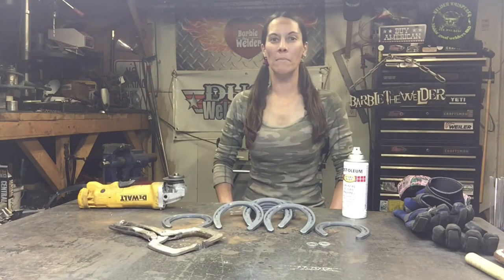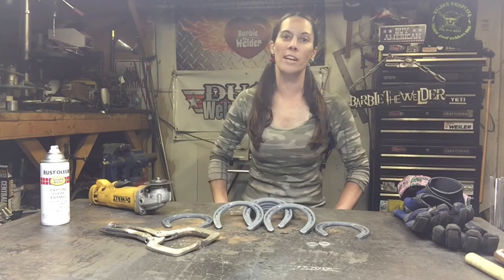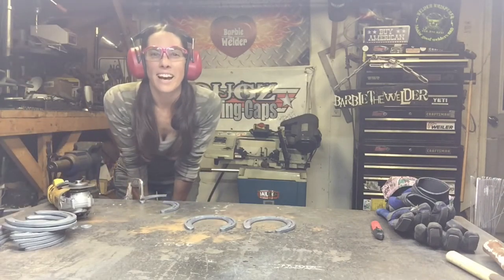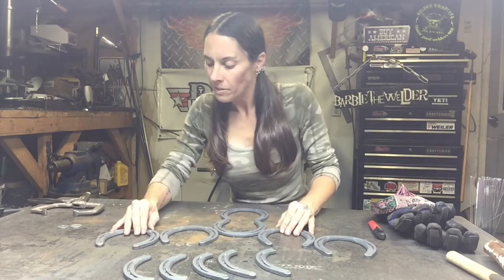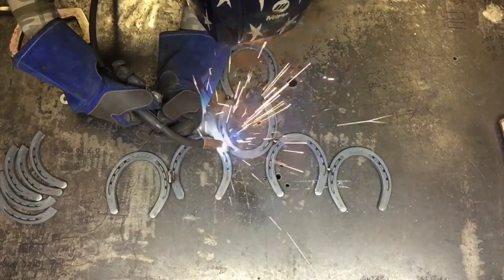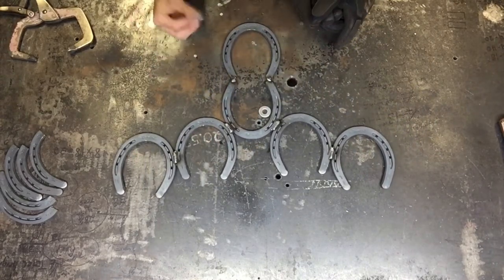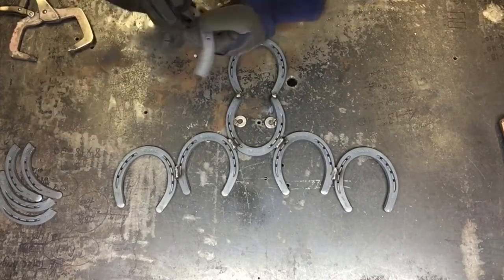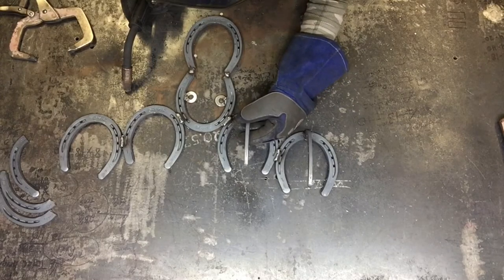How To Weld A Horseshoe Coat Rack | Easy Scrap Metal Art Sculpture | Moose | Barbie The Welder